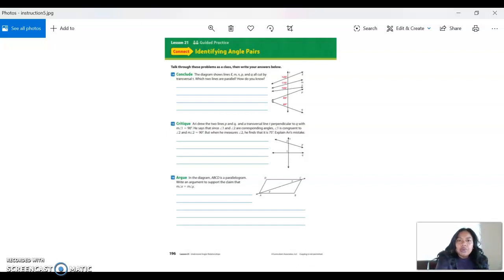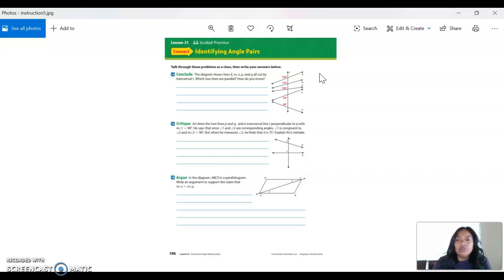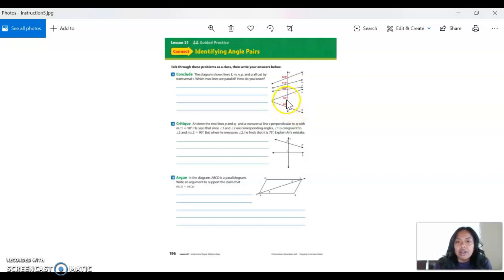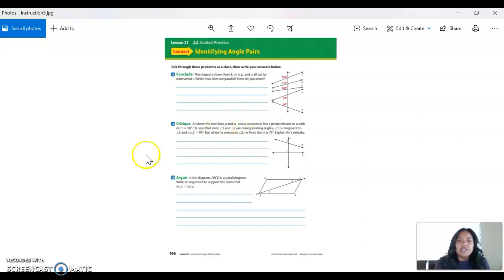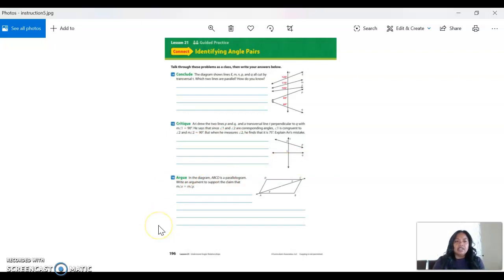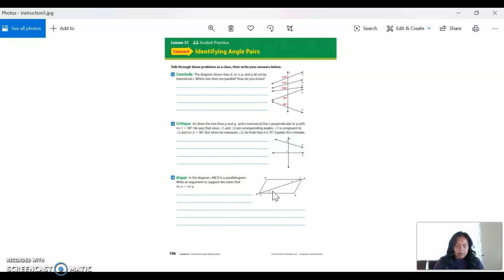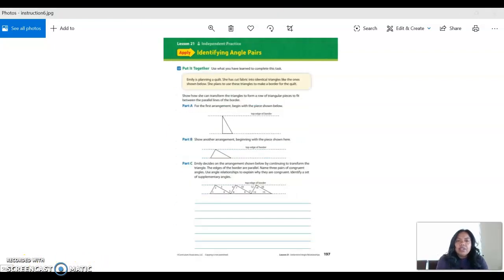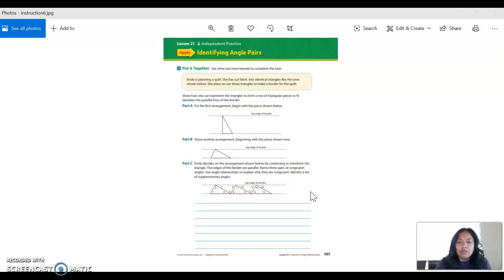Lesson 21 - Day 3 (Angle Relation 8th Grade)